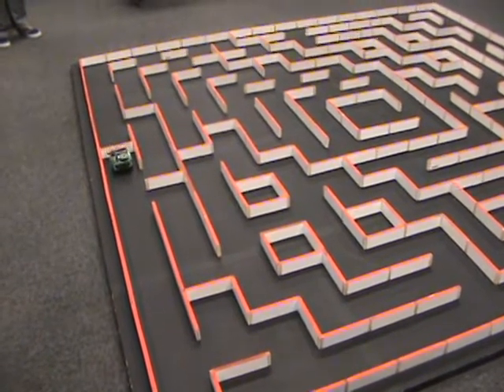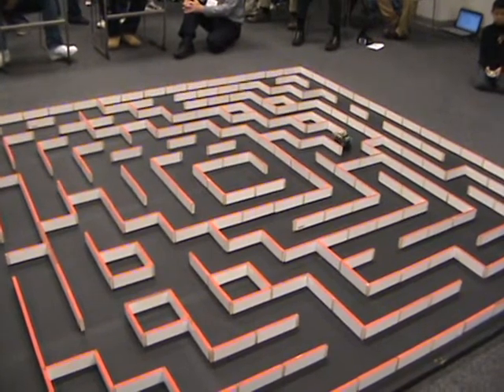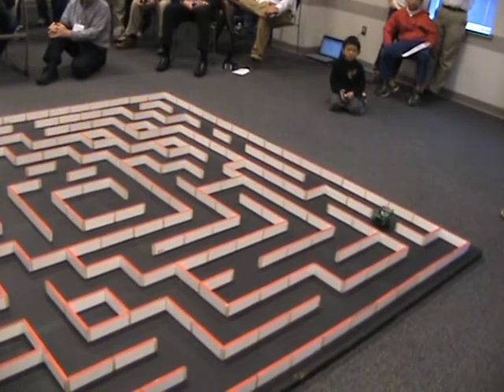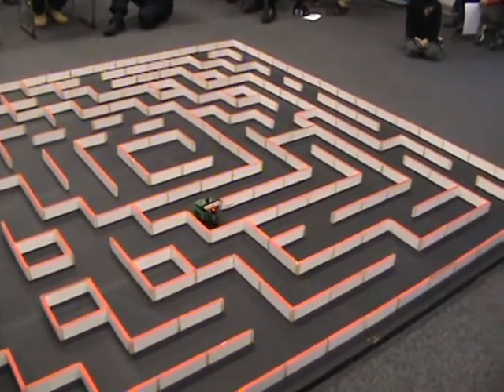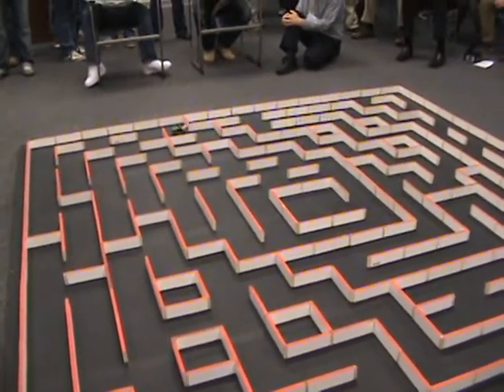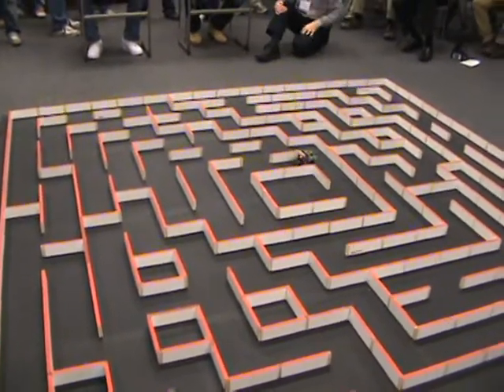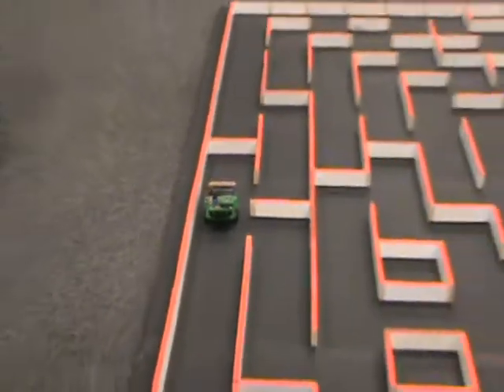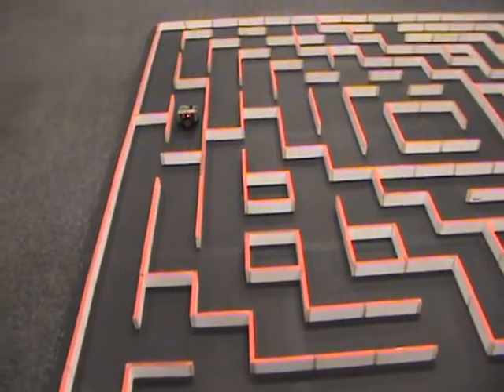MicroBach! Penn State Erie, IEEE MicroMouse Competition 2011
Our senior design project in action at the IEEE Region 2 MicroMouse Competition 2011. Penn State Behrend's ECET team representing. This mouse was one of two to find the center out of 24 registered teams. We were a bit slower than the other guys but still took 2nd. Maze completion @ 8:30.